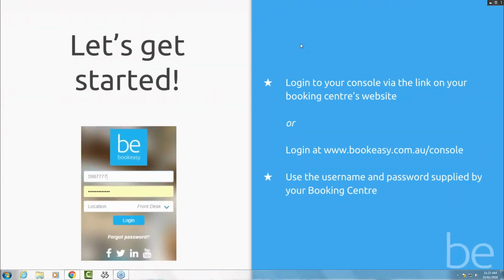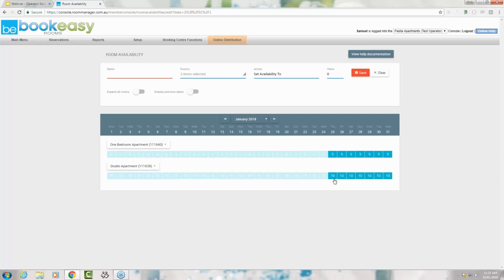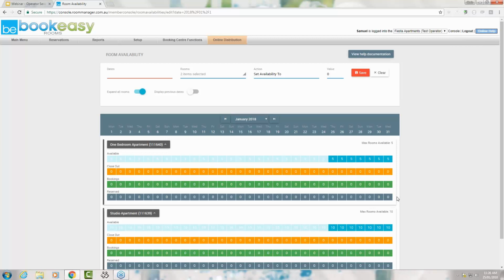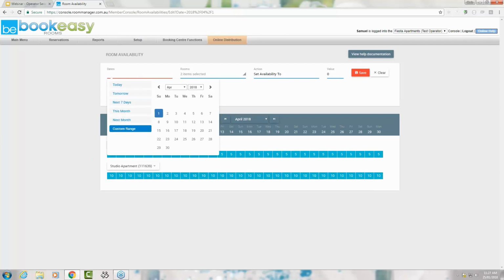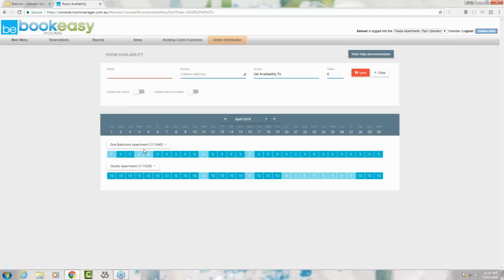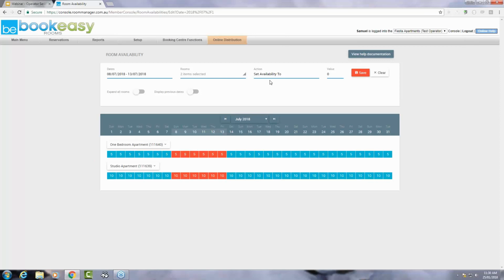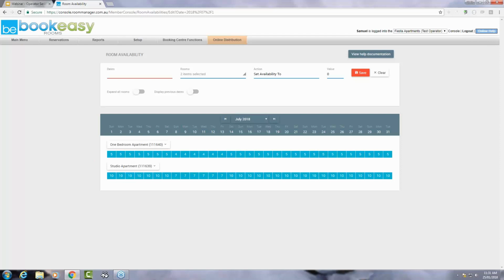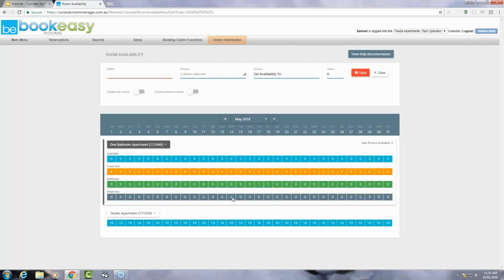Member Series - Accommodation Availability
Learn how to manage your accommdation availability through your Bookeasy member console